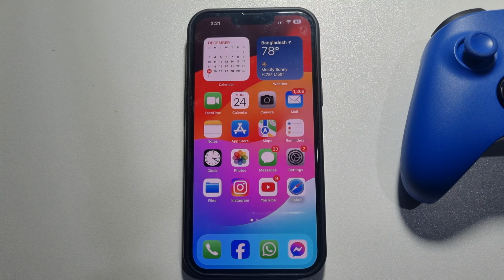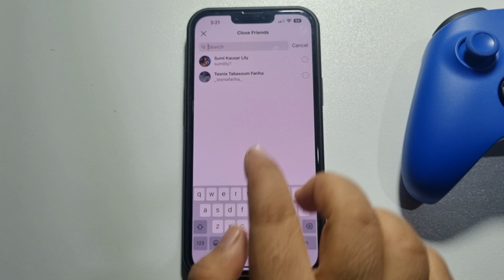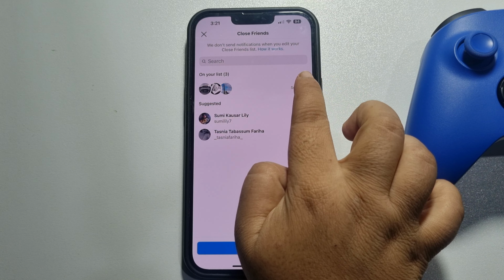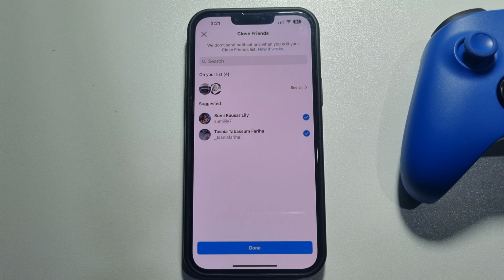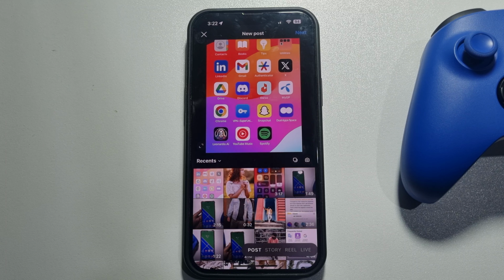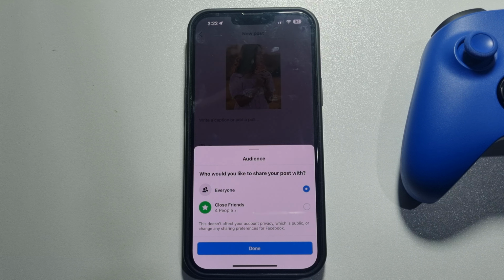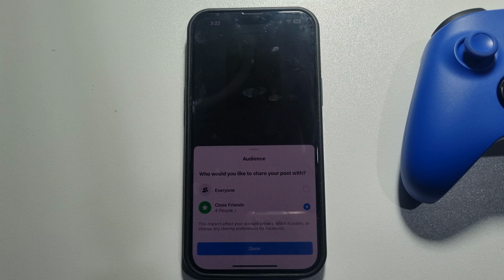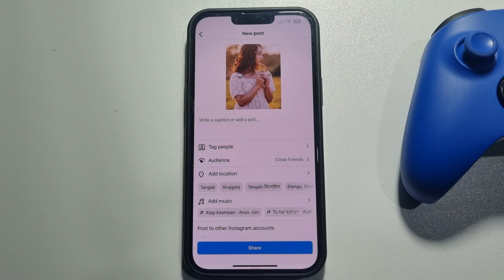How to post on Instagram for just Close Friends - Full Guide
Share posts and Reels with just close friends, thanks to a handy new Instagram feature. here is how to easily